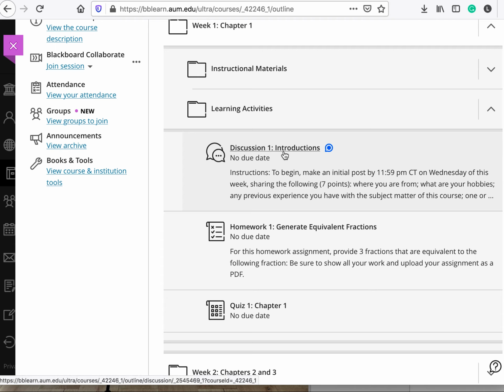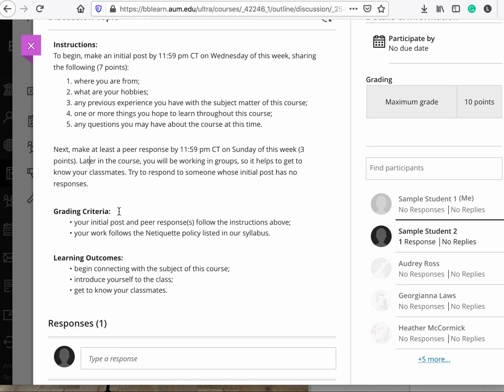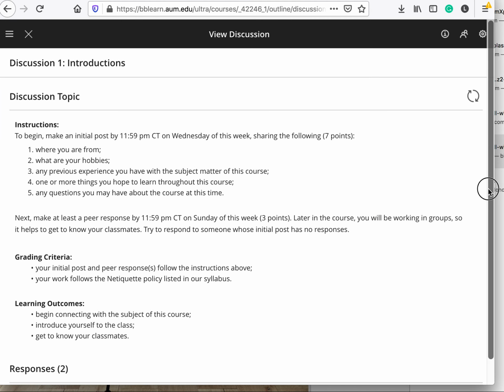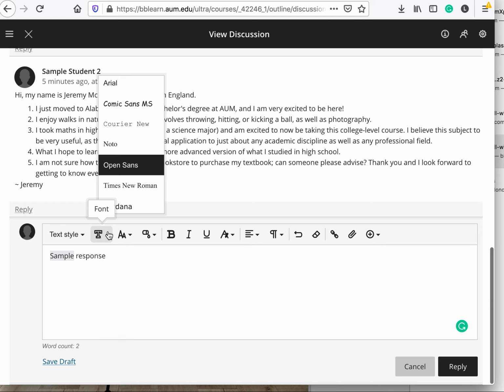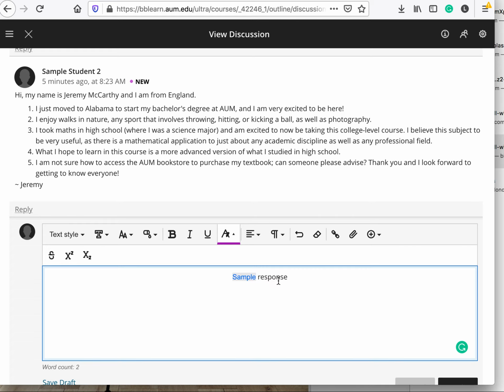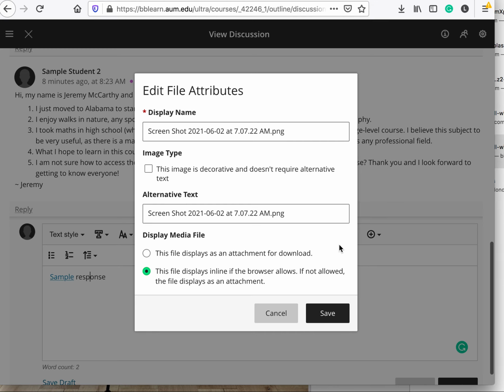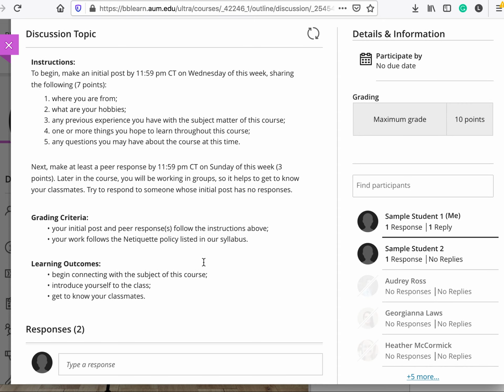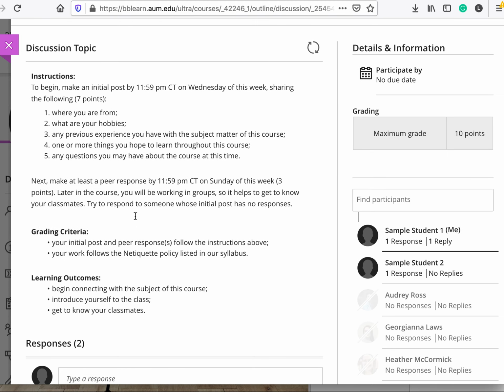Bb Ultra Student Training: Discussions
This tutorial covers the basics of the Bb Ultra Discussions feature.